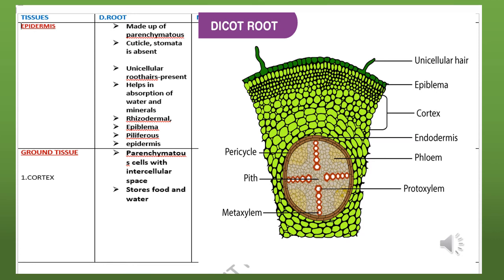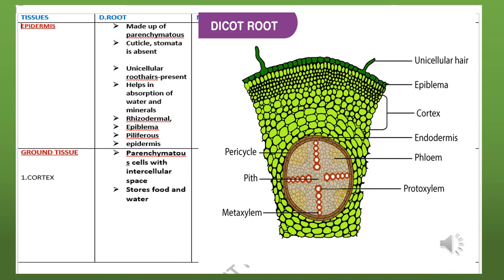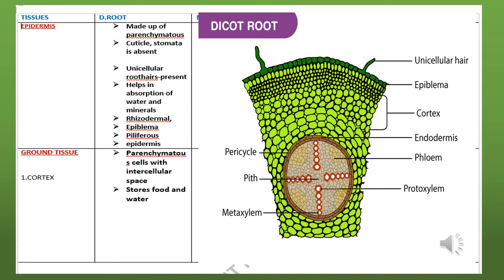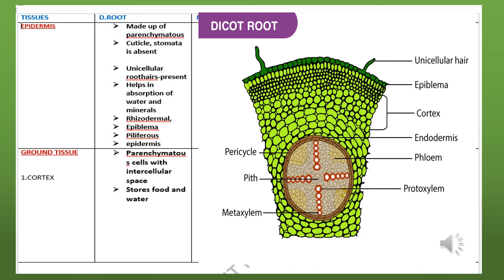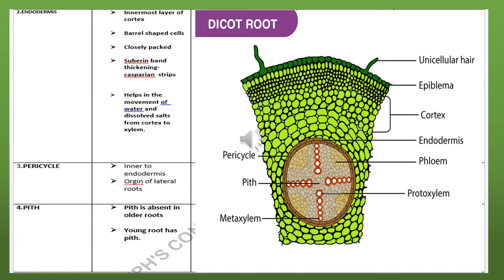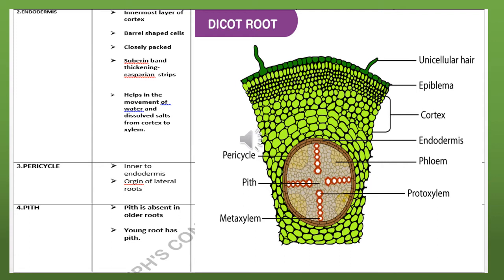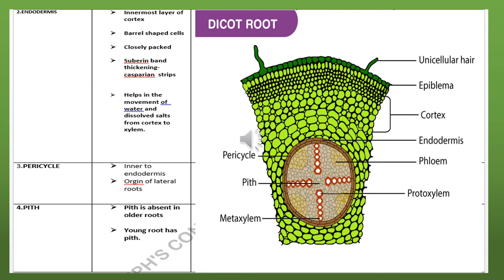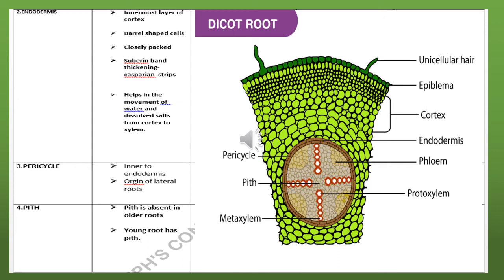UNIT 12 DICOT ROOT STRUCTURE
MAY THIS VIDEO HELP THE TAMILNADU SAMACHEER SCIENCE LEARNERS